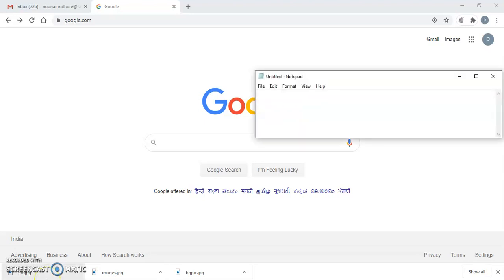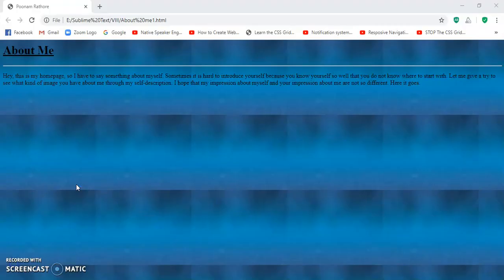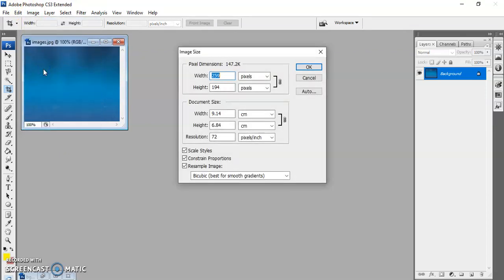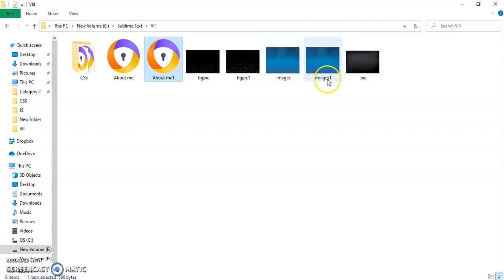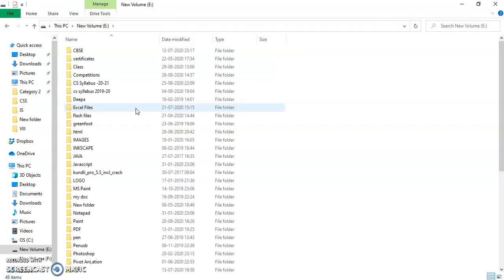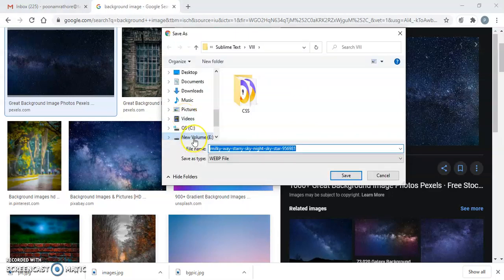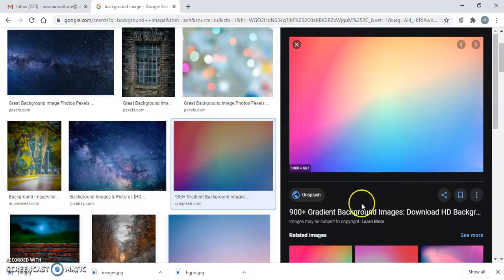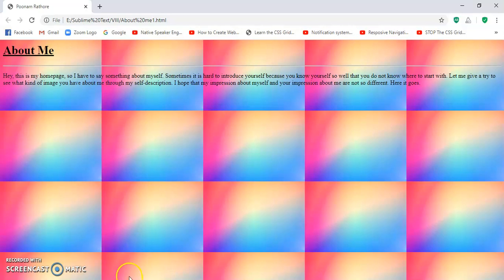how to use how to Display background image using HTML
Display an image as a background image on a web page using HTML only. How to display a single image which will cover the entire web page in HTML ? It can be done using an image editing software like GIMP (open source/free You can download using this or Adobe Photoshop (Paid).